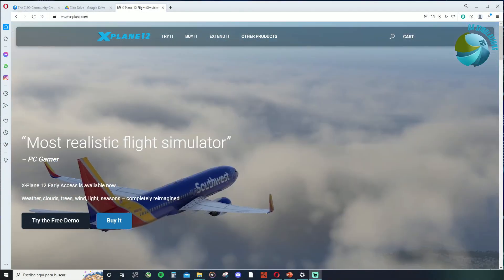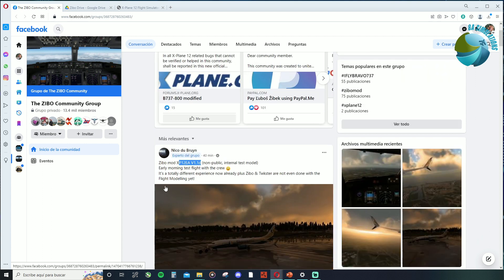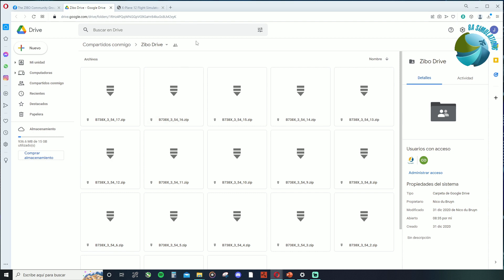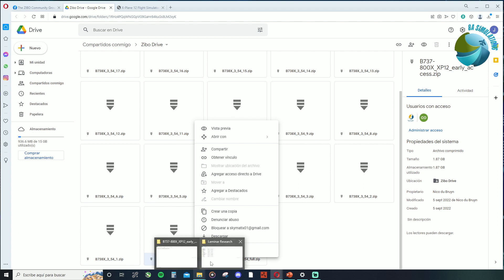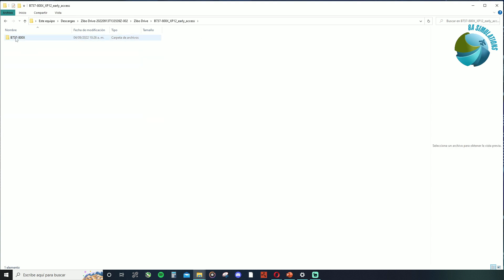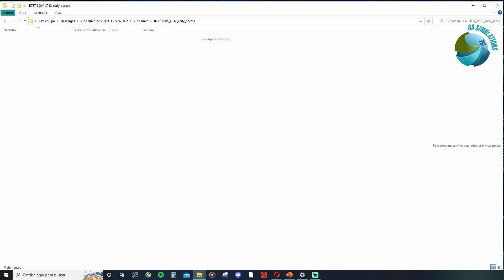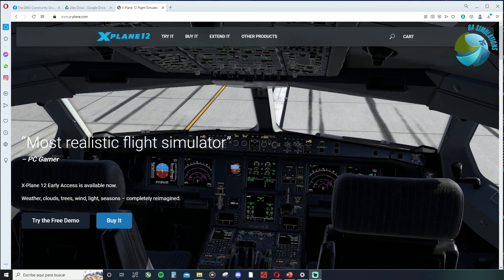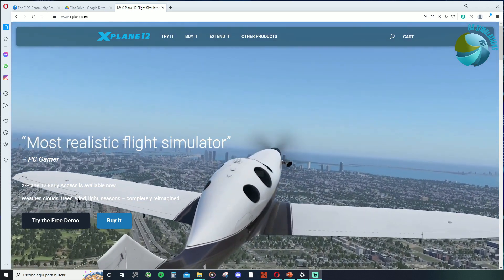X-PLANE 12 | HOW TO INSTALL BOEING 737 ZIBO MOD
In this video I will show you how to download and install the Zibo Mod Boeing 737-800 for X-Plane 12

You can follow the link to download the Zibo Mod Boeing 737-800:

ZIBO DOWNLOAD LINKS
Drive Google Drive link ***